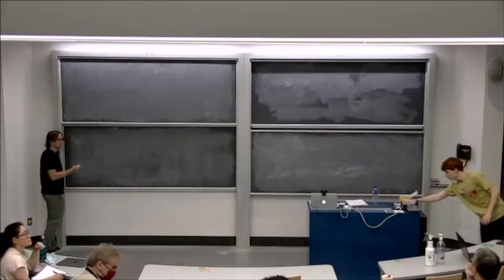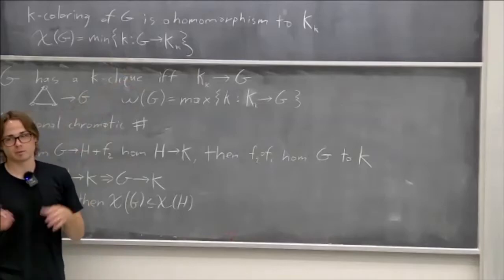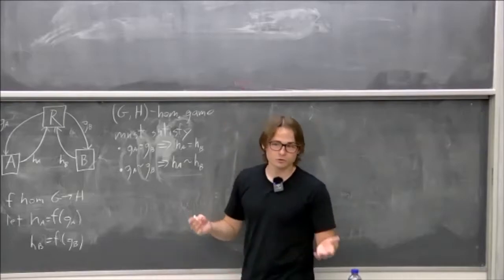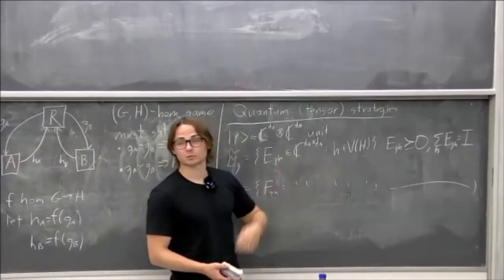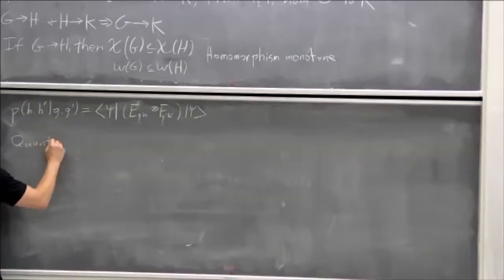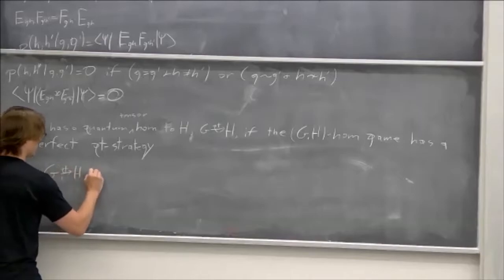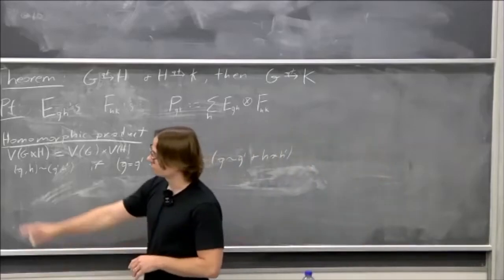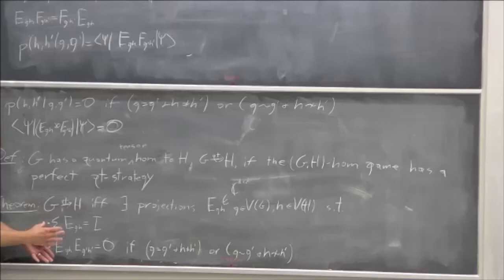David Roberson: Quantum Morphisms of Graphs I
David Roberson: This mini-course will study quantum homomorphisms and isomorphisms of graphs. These concepts are based on quantum strategies for multiplayer interactive games, but we will view them more as quantum analogs of functions between the vertex sets of graphs. There are a surprising number of connections between these notions and other topics such as spectral bounds for graph parameters, conic optimization, and quantum groups. This mini-course will explore such connections as well as related topics in quantum information.